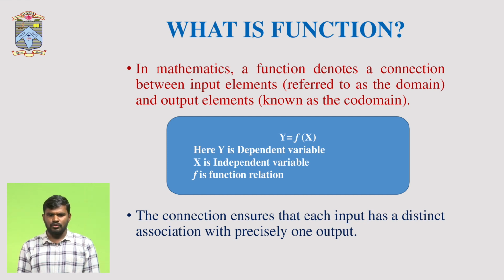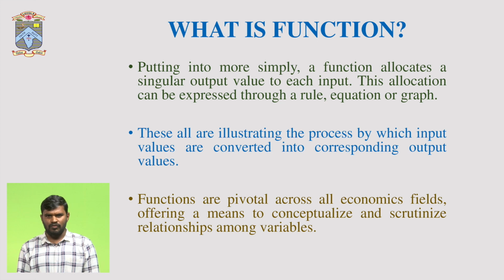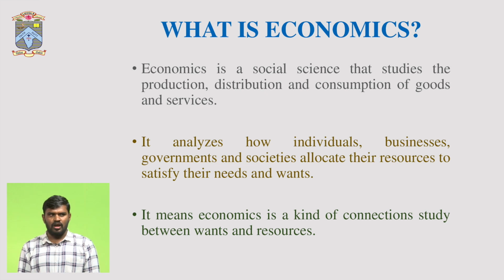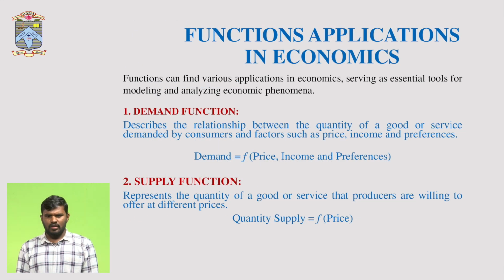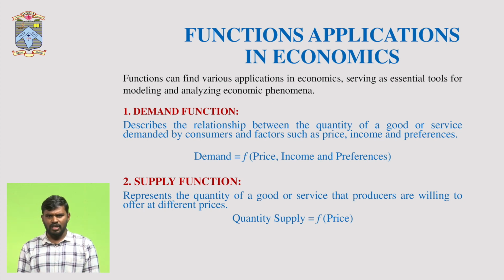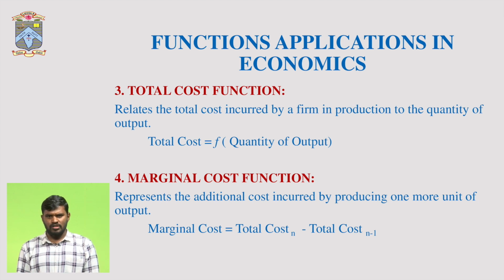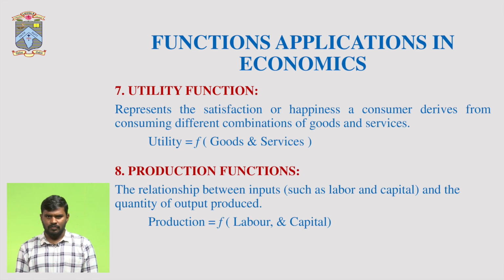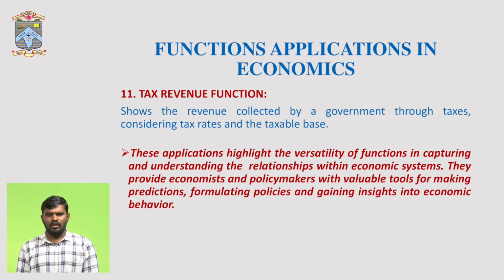Application of Functions in Economics by Mr K Venkatesh - Lecturer in Economics || ALC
Topic: - Application of Functions in Economics

Mr K Venkatesh - Lecturer in Economics

Copyright@ALCVisComm2024